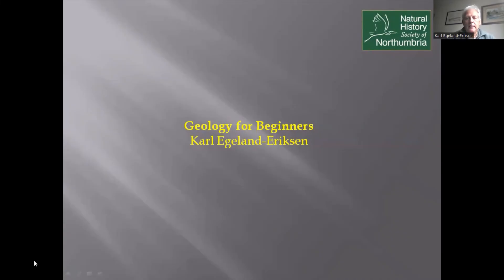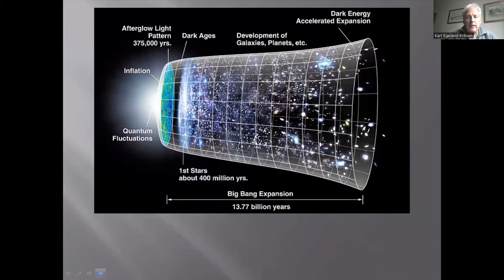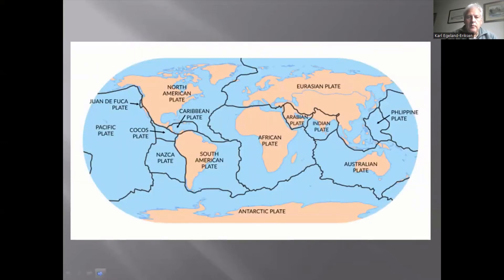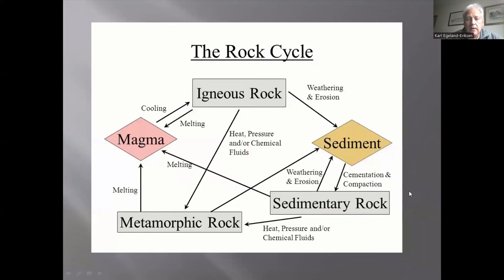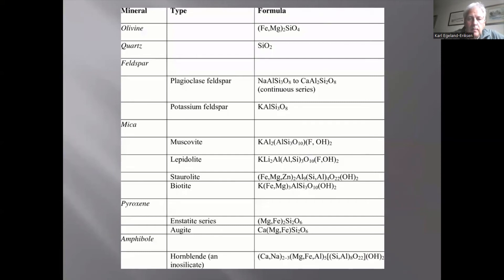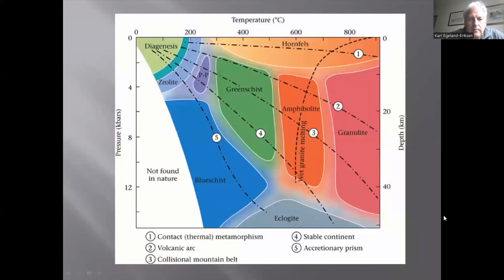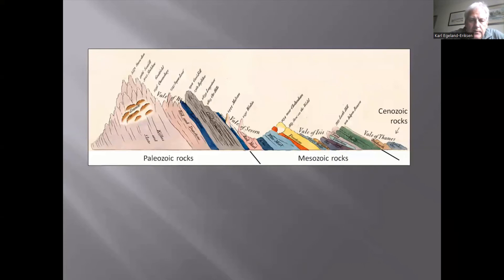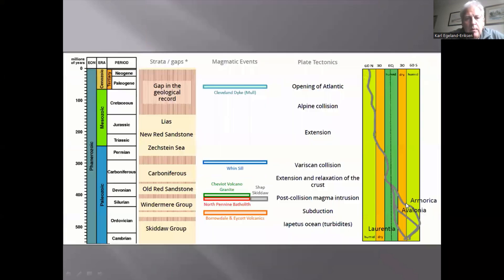Course Preview: Geology for Beginners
Join Karl Egeland-Eriksen for an 8-week introduction to the basics of geology through a mix of informative field trips and online sessions.

This course is designed to introduce the basics of geology and terminology so members can have a better understanding of the concepts explored out in the field. The course will cover the structure of the Earth, plate tectonics and the rock cycle. It will also touch upon the classification of rocks (igneous, sedimentary, metamorphic) and how/where they are formed as well as descriptions of some of the common rock-forming minerals and how to identify them.

I often say “the best geologists are the ones who have seen the most rocks”, so the course will include two, full-day field trips to Boulmer and Jesmond Dene. Details of trips will be provided in due course.